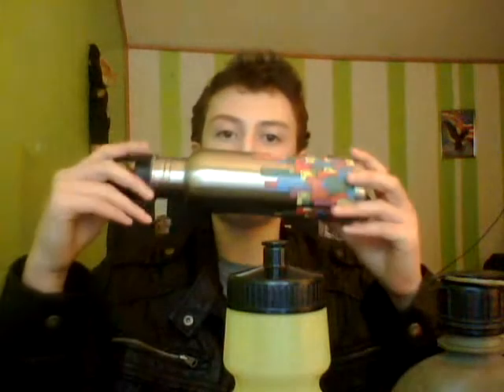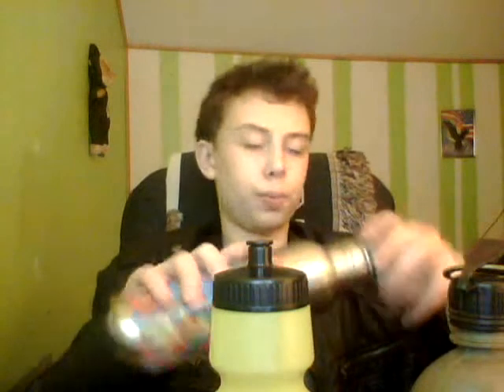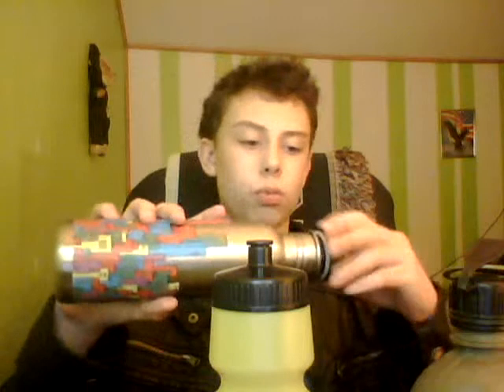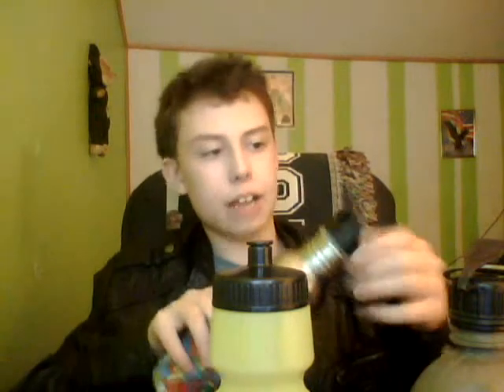Water Containment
Some ideas when it comes to mobile water containment.